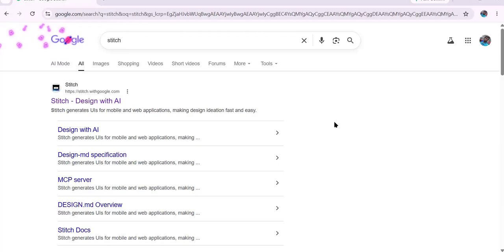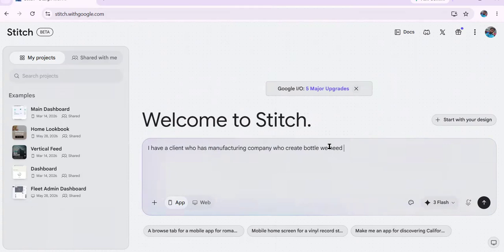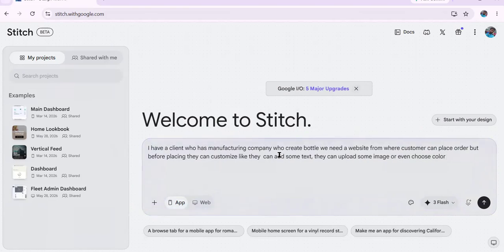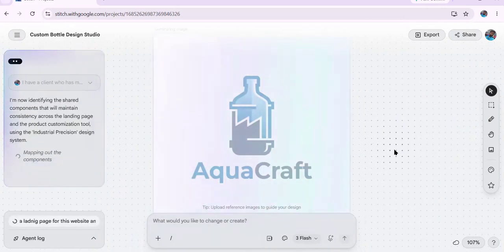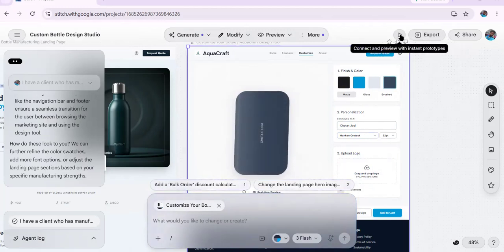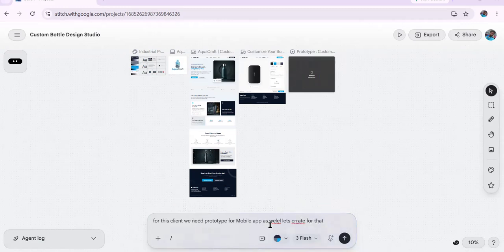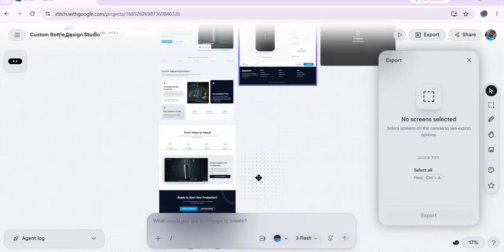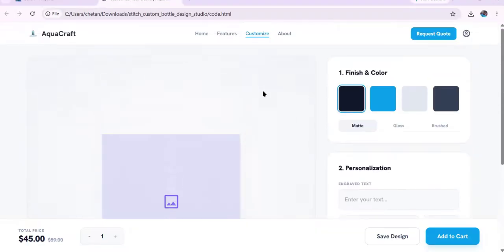I Tried Google Stitch AI… It Created a Full UI Prototype in Minutes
In this video, I have explained Google Stitch AI, Google’s new AI tool that can generate UI mockups, web app prototypes, mobile app prototypes, and frontend UI designs from a simple idea or prompt.

Many developers, students, and founders have app ideas, but they struggle to create UI designs in tools like Figma, Adobe XD, or other prototyping tools. With Google Stitch AI, you can describe your idea in natural language and generate beautiful UI screens for web and mobile applications.

Topics Covered:
✅ What is Google Stitch AI?
✅ Google’s new AI tool for UI design
✅ How to generate UI mockups using AI
✅ How to create web app prototype using Google Stitch
✅ How to create mobile app prototype using Google Stitch
✅ How to convert an app idea into UI design
✅ How AI can help in UI/UX design
✅ How to export HTML/code from AI-generated UI
✅ Google Stitch vs Figma-style prototyping
✅ AI tools for frontend developers
✅ AI tools for software developers
✅ UI design without Figma or Adobe XD
✅ Create app prototype from prompt
✅ Use AI for web and mobile UI design

Google has also described Stitch as an AI-native design canvas that can create high-fidelity UI designs from natural language and supports design iteration/collaboration workflows.